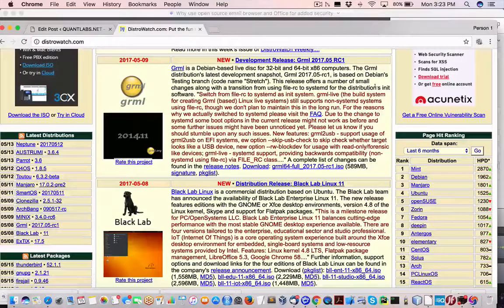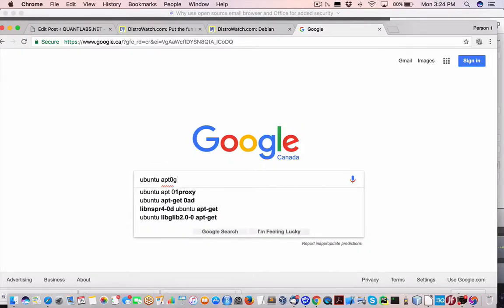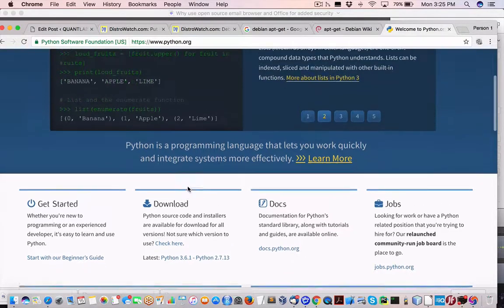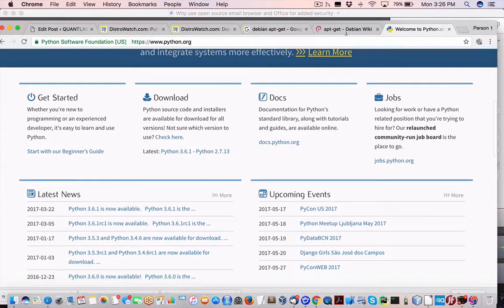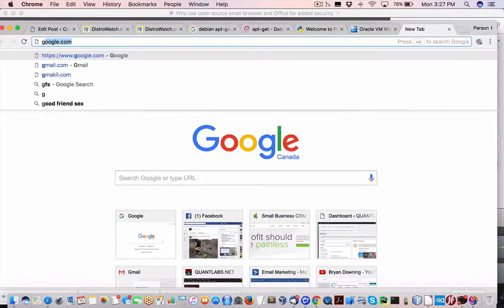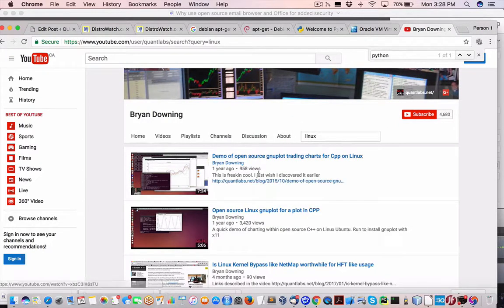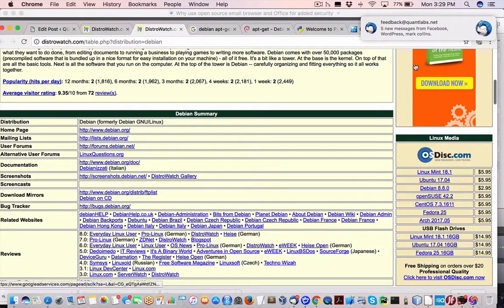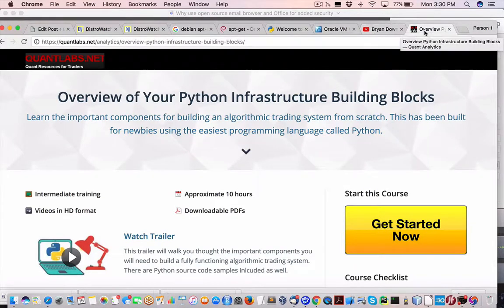Which Linux distro for modern Python 3 upgrade